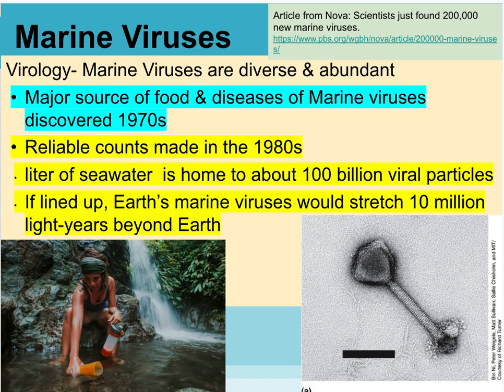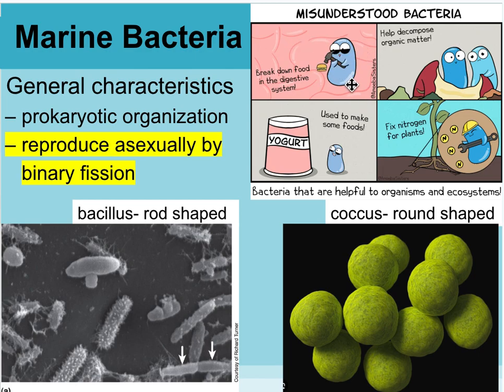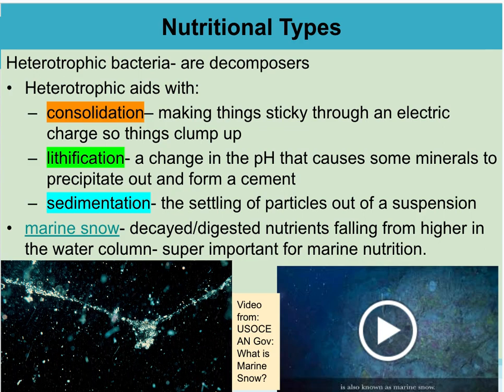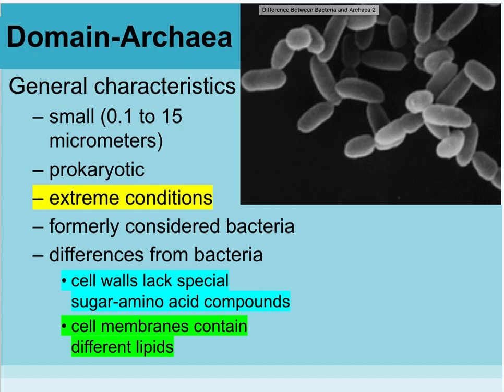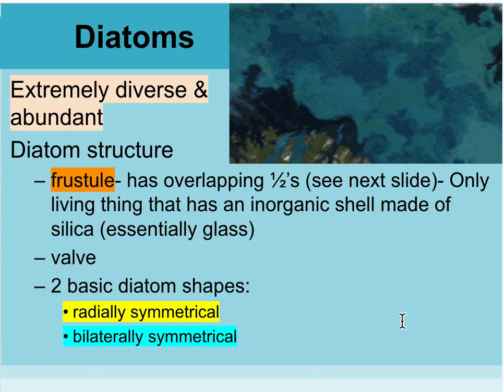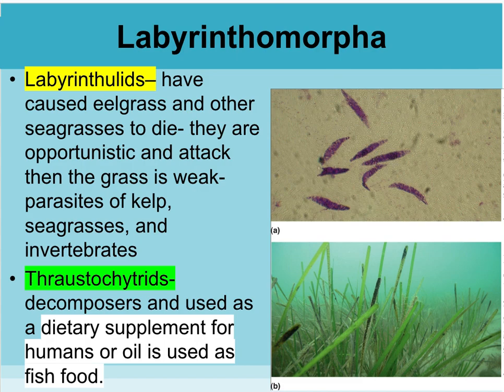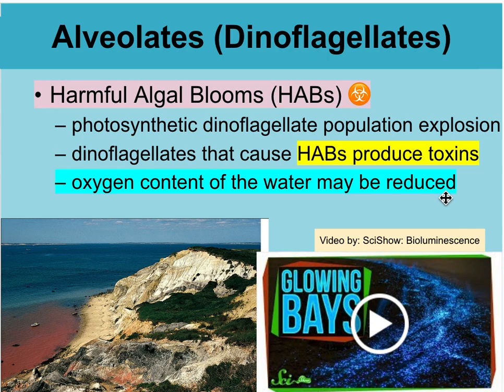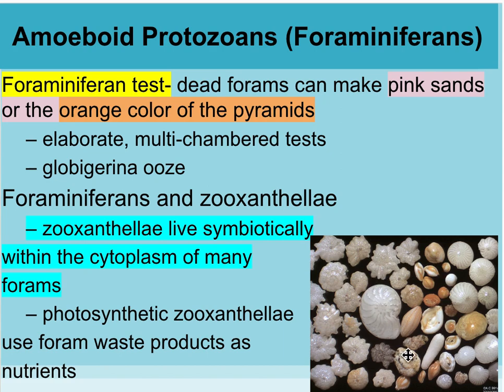Marine Microbes Ch 6 Marine Biology Video Overview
This is a video overview of Ch. 6 from the Cengage Marine Biology Text. Chapter 6 covers marine microbes. This video covers the vocab from the chapter, the difficult-to-understand information, and the key concepts from the text.